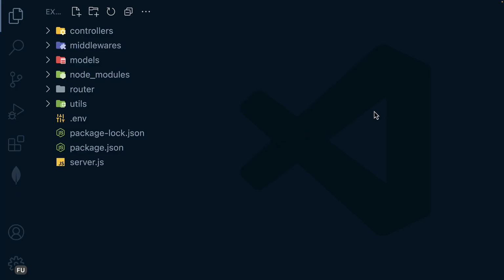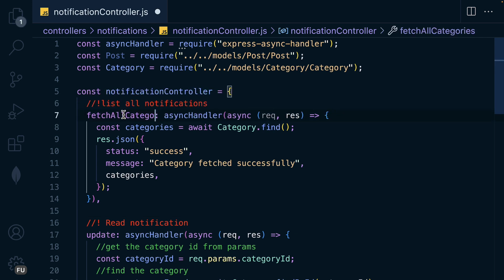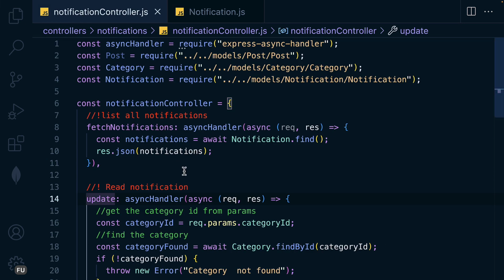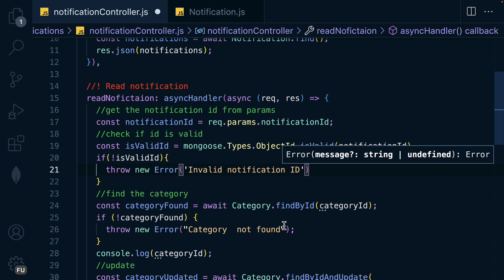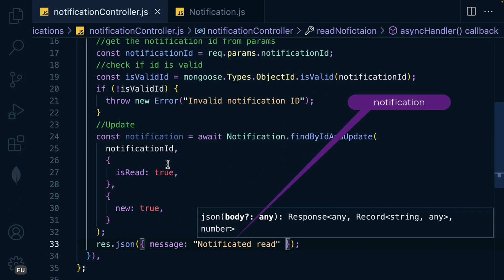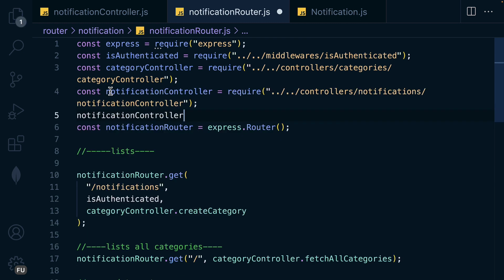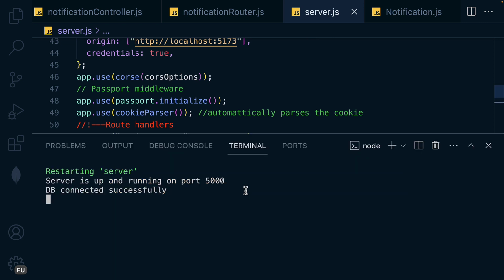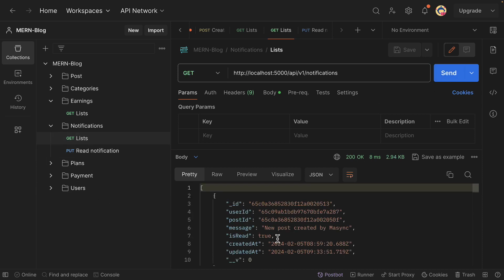Read notification Controllers | Build and Deploy MERN Stack blog project